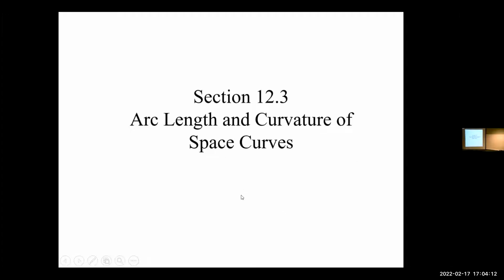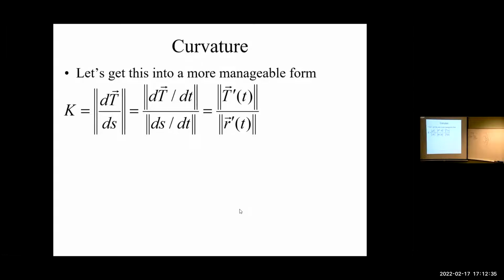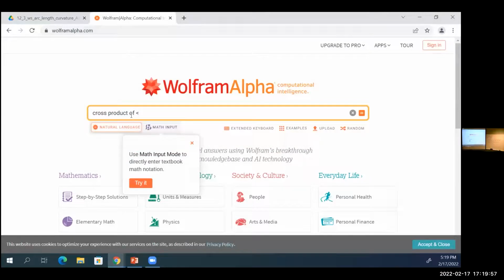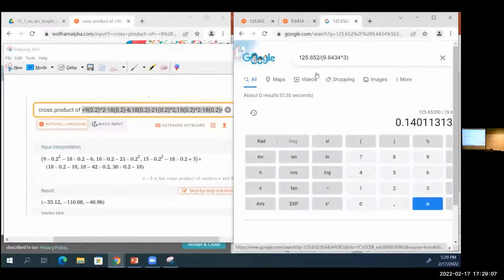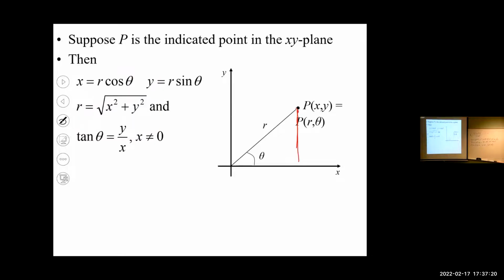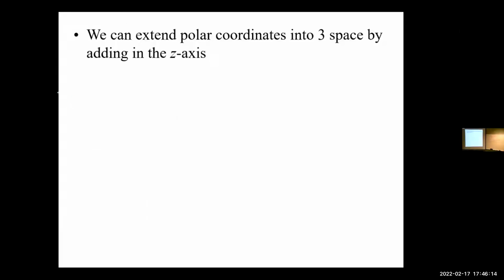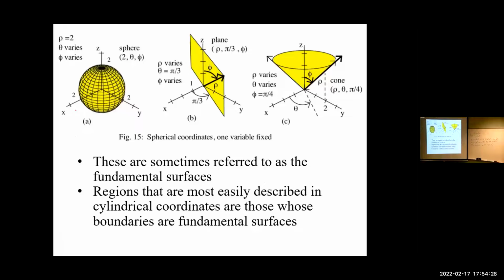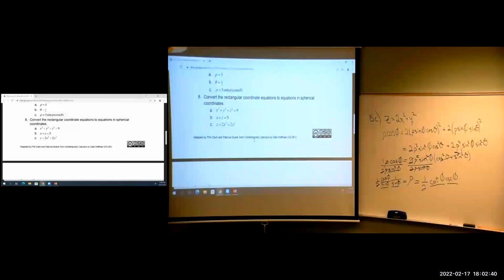Calculus 3 Lesson Arclength + Curvature and Cylindrical + Spherical Coordinates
This lesson discusses arc length and curvature of space curves and gives examples. It also discusses the cylindrical and sperical coordinate systems and their fundamental surfaces.